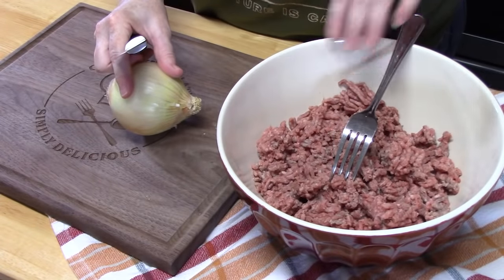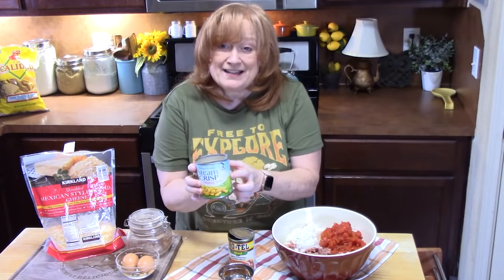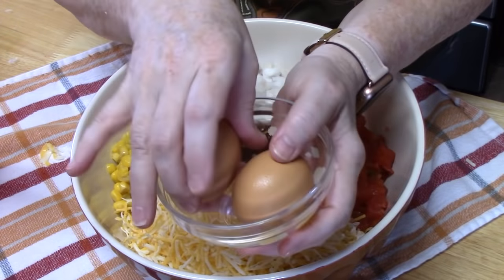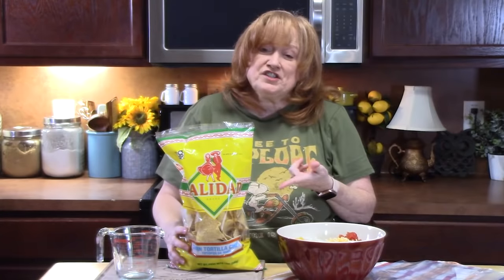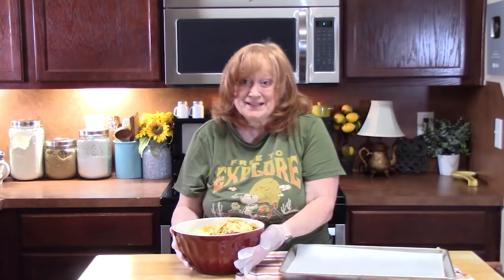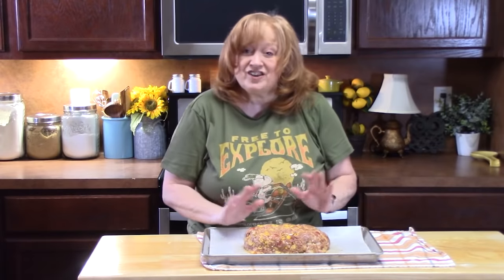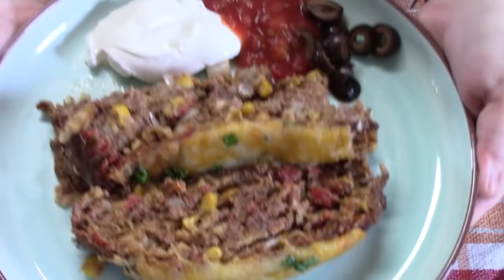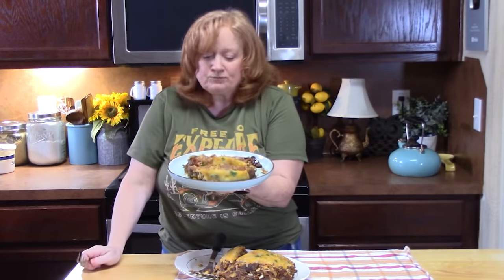MEXICAN MEATLOAF, Meatloaf Recipe They Will Eat, GROUND BEEF RECIPE, EASY DINNER IDEAS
Write to me at:
Catherine’s Plates
22720 Morton Ranch Road, Suite 160, Box 340